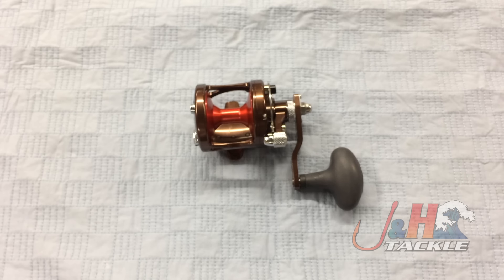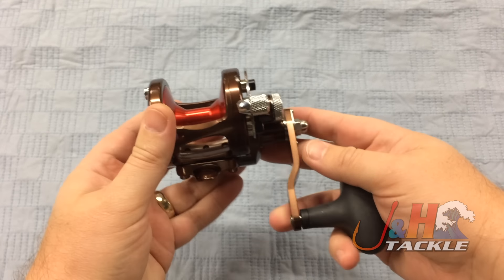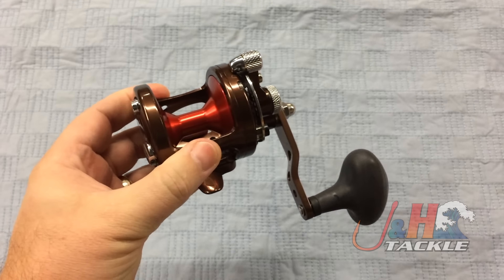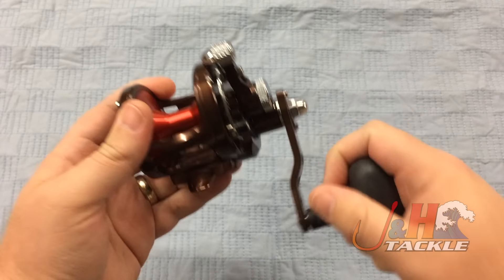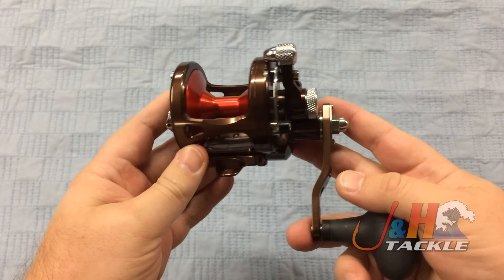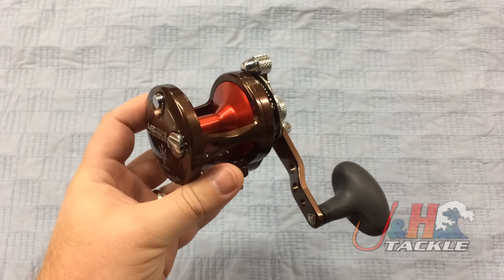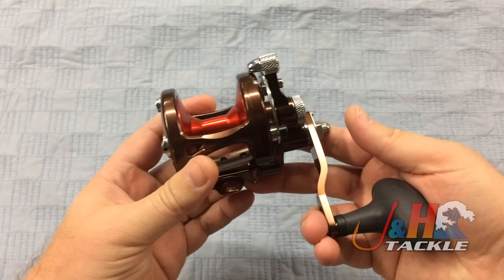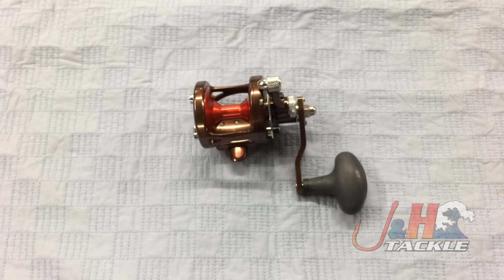Avet G2 SX 5.3 MC Lever Drag Reel | J&H Tackle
The Avet G2 SX 5.3 MC Lever Drag Reel is the second generation of reels from Avet. Avet beefed up the drag to 20 lbs at max and added the same ratcheting lever drag system found on the more expensive Raptor reels. The SX G2 5.3 MC is constructed of aluminum and features eight stainless steel ball bearings, a great power handle and built-in magnetic cast control. You can dominate inshore with this small, compact reel. To purchase or for more information on the SX G2 5.3 MC, visit the Avet G2 SX Lever Drag Reel page on our web site.

Get your Avet G2 SX 5 3 MC Lever Drag Reel at J&H Tackle!